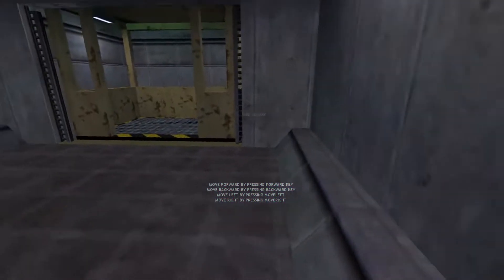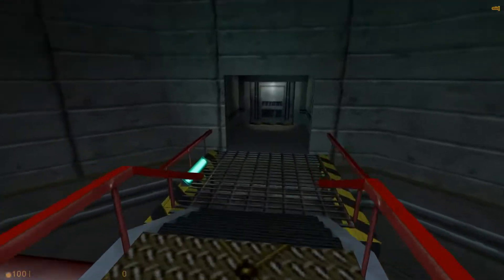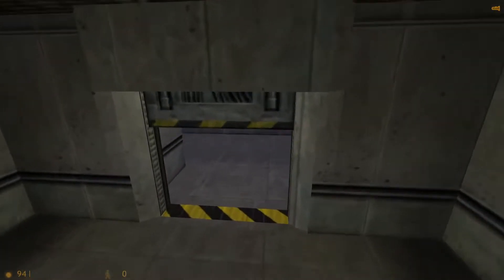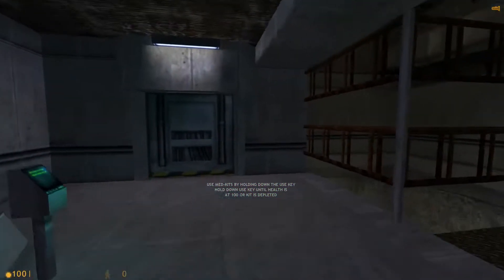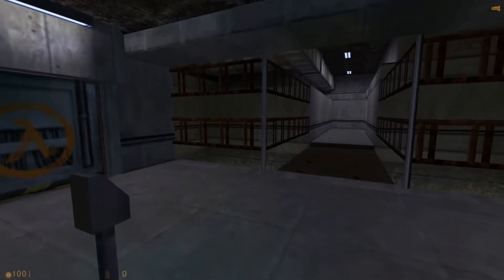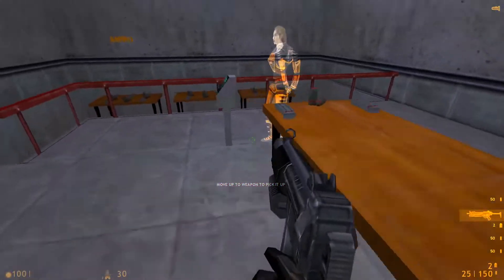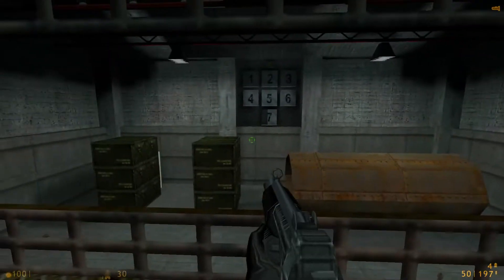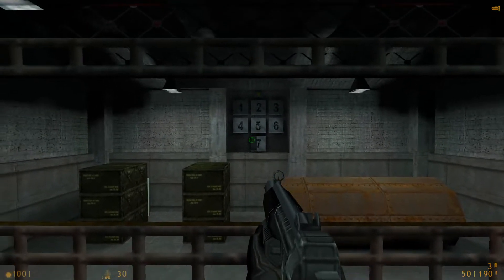Half-Life - Hazard course 0 deaths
I did it mom!
Ready to tackle the main game.